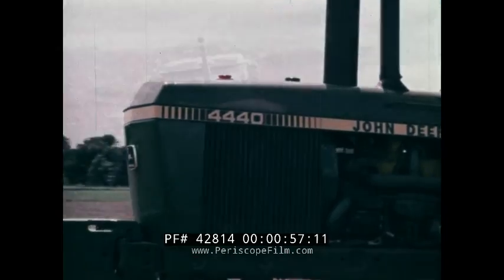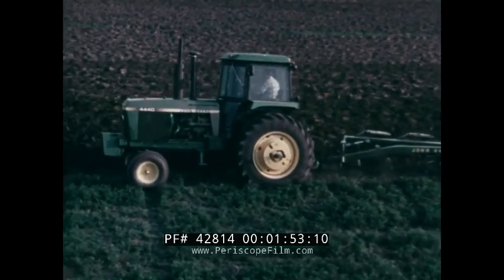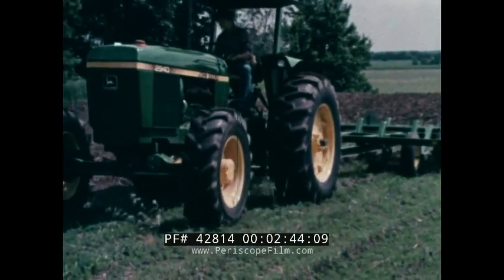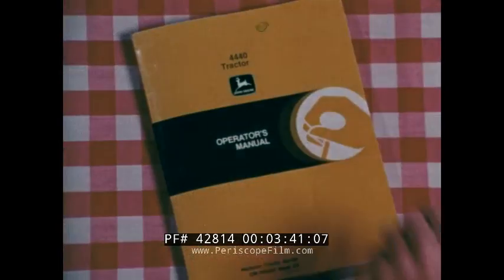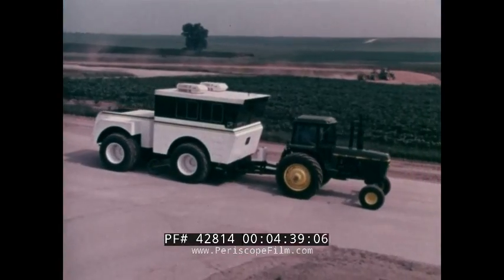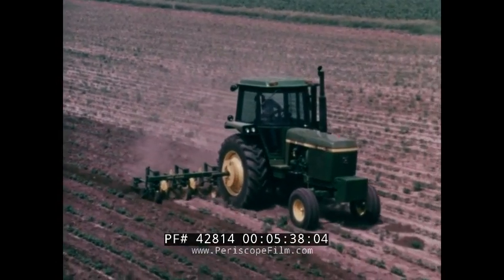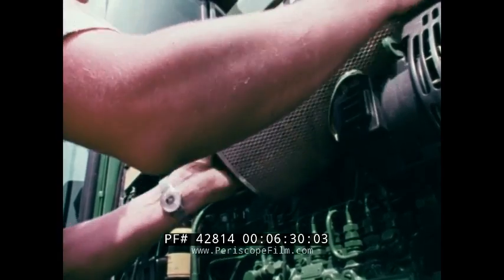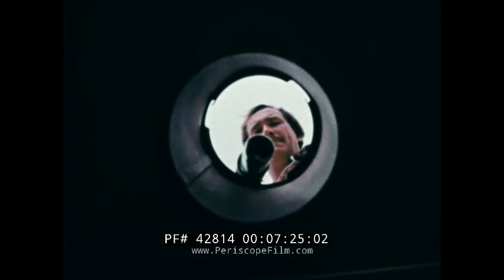"MORE ACRES PER GALLON" JOHN DEERE TRACTOR GAS ECONOMY INDUSTRIAL FILM GAS CRISIS 42814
Made at the height of the 1970s gas crisis, this John Deere produced film showcases the work Deere was doing to increase fuel economy with its diesel engines. "More acres per gallon" was a mantra in this era and remains relevant today.

It features the John Deere model 4440,  the most popular tractor of the Iron Horses series.

The film gives various tips about how to conserve fuel, including proper use of equipment, the right tool for the right job, and driving and operating techniques. At 3:30, the use of wheel weights is seen. With ballast in use, slippage is reduced and fuel is saved. Ballasting is an art and there is a balance between time saved and fuel expenditure.

At 4:39, John Deere's Dyna-Cart is shown, a research device that allows various drawbar loads to be simulated while measuring fuel consumption.